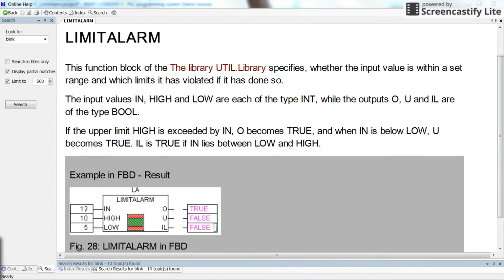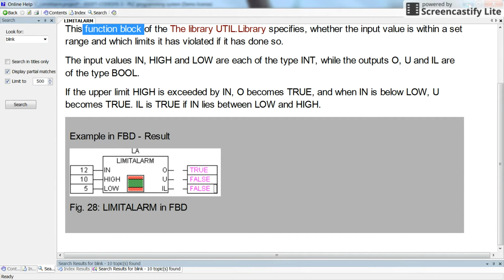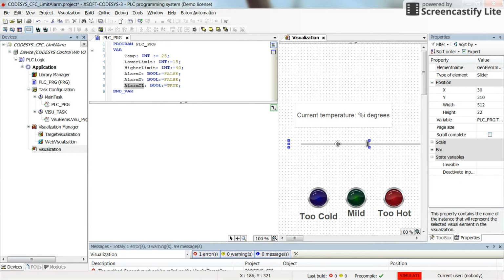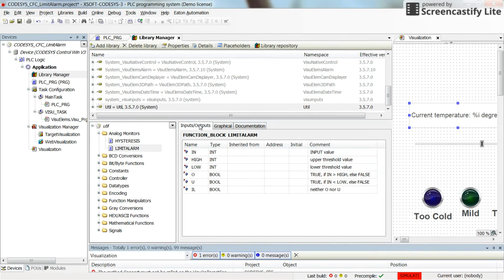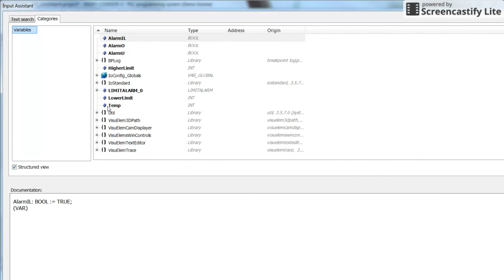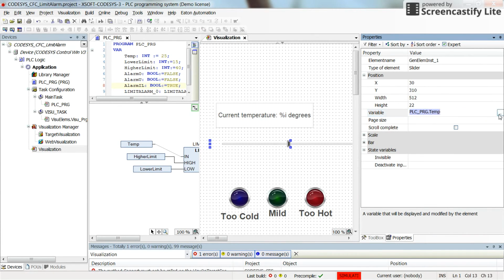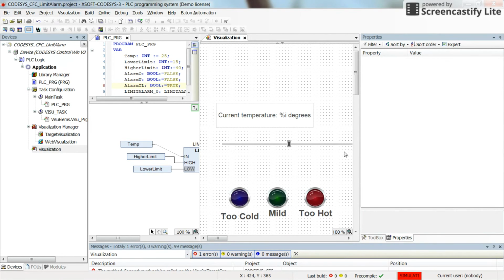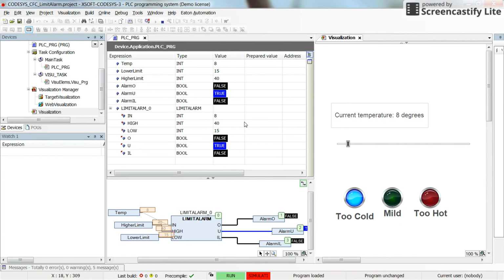CODESYS: Using LIMITALARM function block